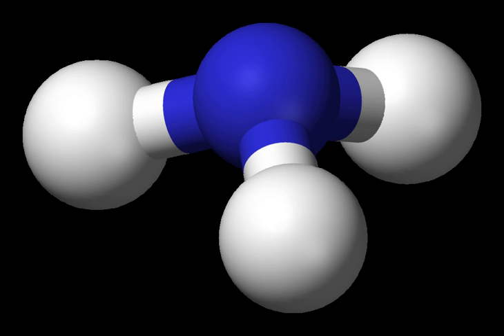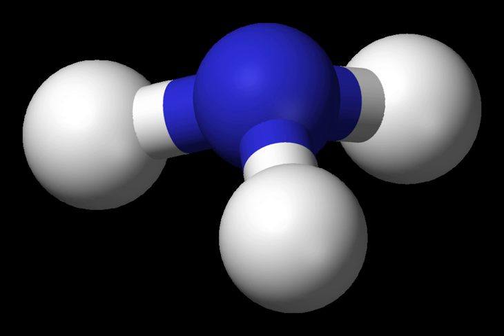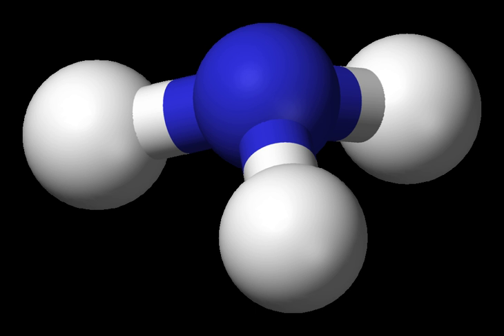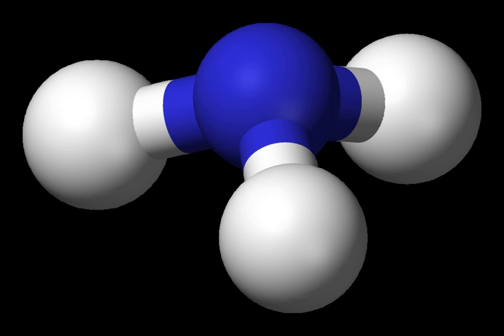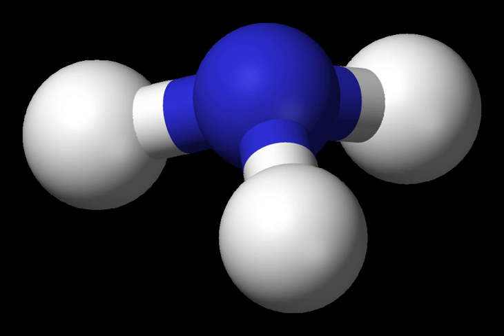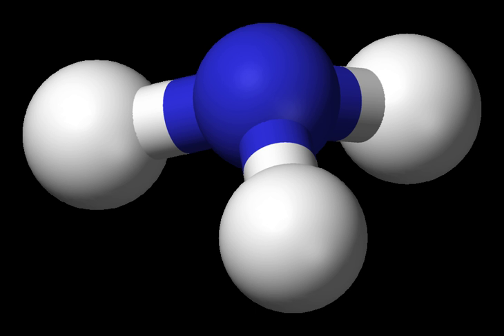Group 17 hydride | Wikipedia audio article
This is an audio version of the Wikipedia Article:
Group 17 hydride

00:00:19 1 Vs. hydrohalic acids
00:01:07 2 Occurrence
00:01:28 3 Synthesis
00:02:06 4 Physical properties
00:03:00 5 Reactions
00:04:10 6 See also

- Socrates

SUMMARY
Hydrogen halides are diatomic inorganic compounds with the formula HX where X is one of the halogens: fluorine, chlorine, bromine, iodine, or astatine.  Hydrogen halides are gases that dissolve in water to give acids which are commonly known as hydrohalic acids.